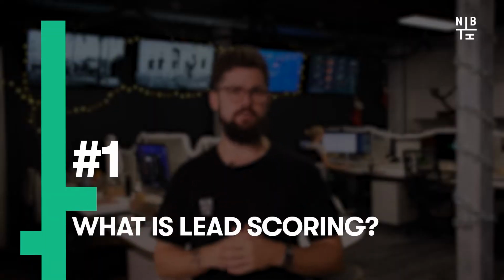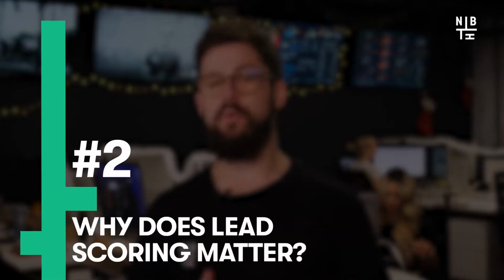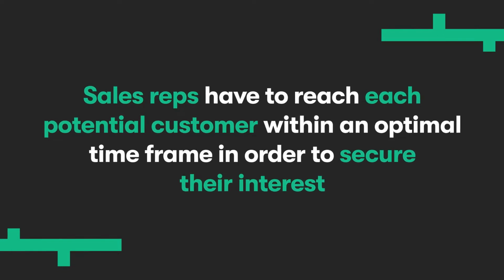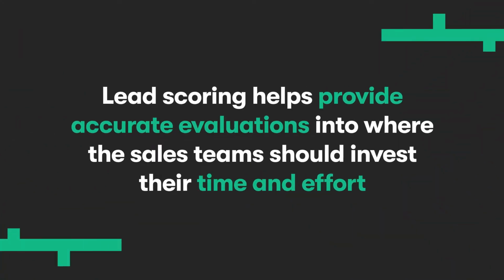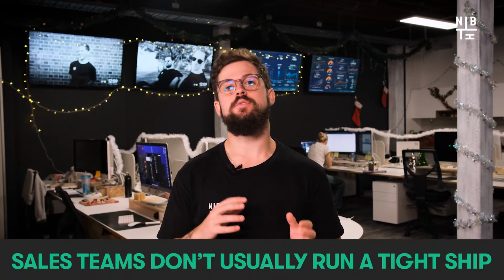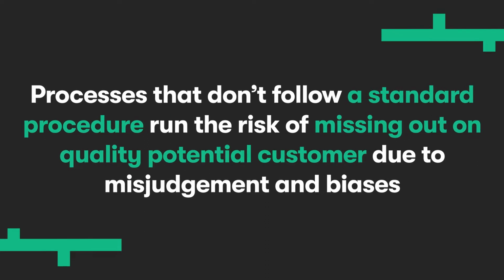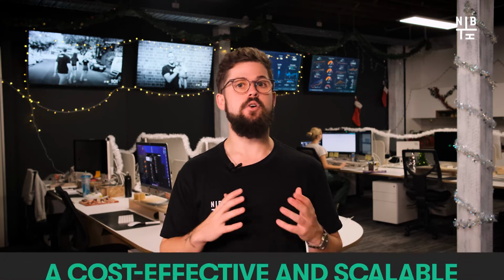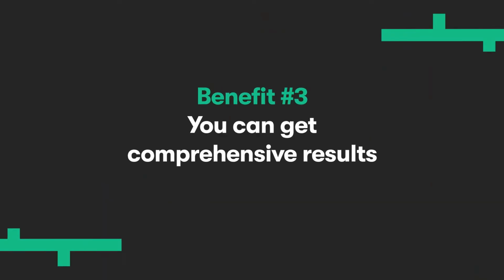How to Grow Sales through Predictive Lead Scoring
Every one of us gets a sales call, email, or text from time to time. The chances are though, you’ll get less annoyed at a midday sales call that actually details a product or service that you might actually use. This is also why lead generation is one of the most crucial parts of a business. You want to find a particular set of people that are most likely to engage with and purchase from a brand. So, if you’re like us, you’ll probably be curious to know who your best potential prospects are. Nobody likes to waste time on a hard-to-get prospect while missing valuable opportunities with their best leads which is where predictive lead scoring comes in.

QUICK VIEW GUIDE:
0:00 Intro
0:52 What is Lead Scoring?
1:30 Why Does Lead Scoring Matter?
3:36 What is Predictive Lead Scoring?
4:01 Benefits of Predictive Lead Scoring
7:05 How You Incorporate Predictive Lead Scoring Into Your Business
7:49 Outro